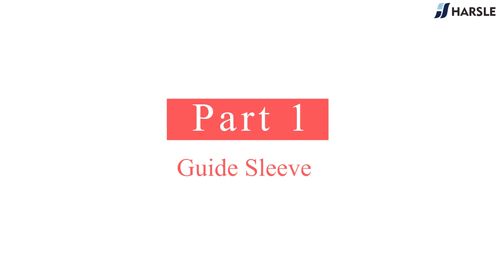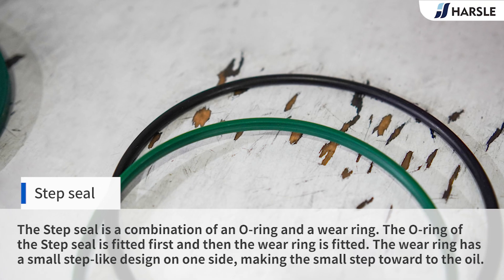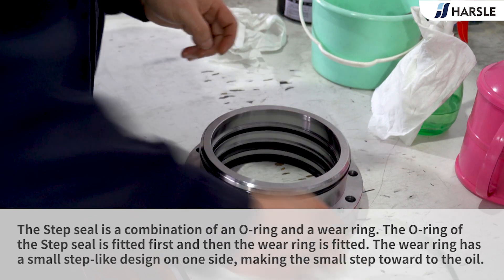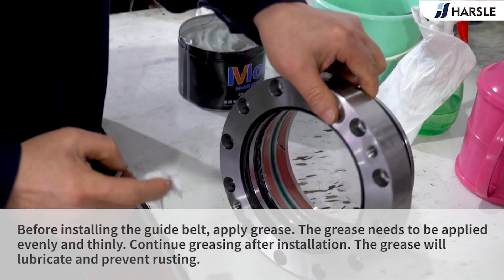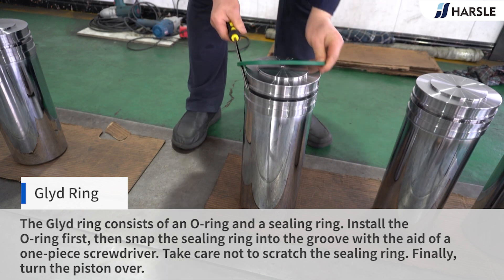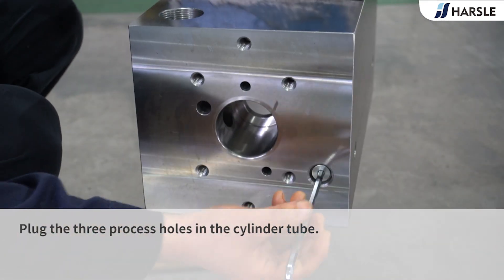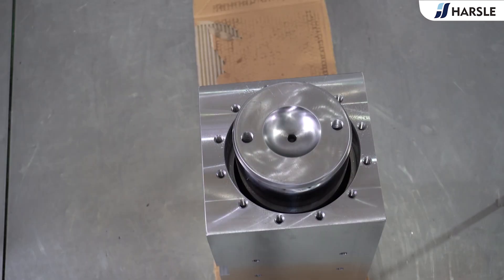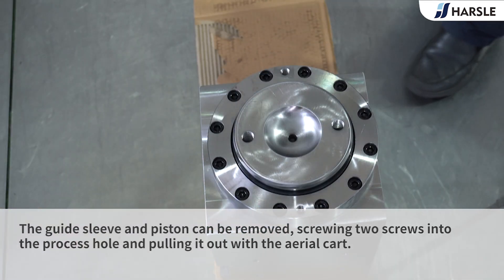How to Replace Cylinder Seal Rings For CNC Press Brakes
Make the double-edge towards the oil and snap the wiper seal into the groove. After installing the second wiper seal in the same way, flip the guide sleeve 180 degrees.

Install the O-ring in the outer section.

Step seal.

The Step seal is a combination of an O-ring and a wear ring. The O-ring of the Step seal is fitted first and then the wear ring is fitted. The wear ring has a small step-like design on one side, making the small step toward to the oil.

Guide Belt.
Before installing the guide belt, apply grease. The grease needs to be applied evenly and thinly. Continue greasing after installation. The grease will lubricate and prevent rusting.

Grease & Hydraulic Oil Application.
Carefully grease the inner ring and apply a layer of hydraulic oil as shown. The main function is both to lubricate and to prevent rusting.

Piston

Glyd Ring
The Glyd ring consists of an O-ring and a sealing ring. Install the O-ring first, then snap the sealing ring into the groove with the aid of a one-piece screwdriver. Take care not to scratch the sealing ring. Finally, turn the piston over.

Combination

Plug the three process holes in the cylinder tube.
Before installation, spray hydraulic oil to lubricate and prevent rust.

Guide Belt.
After brushing the bottom of the piston with hydraulic oil, install two guide straps.

Put in the piston. (Note that the two screw holes of the piston are facing the front and rear of the cylinder)

Install the guide sleeve.

Screwed on.

How To Remove the Guide Sleeve & Piston

The guide sleeve and piston can be removed, screwing two screws into the process hole and pulling it out with the aerial cart.